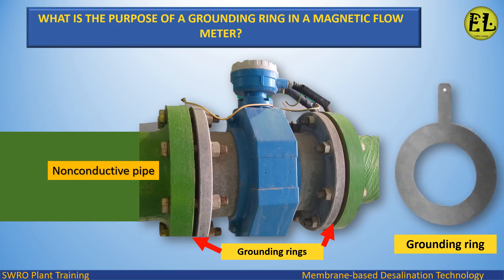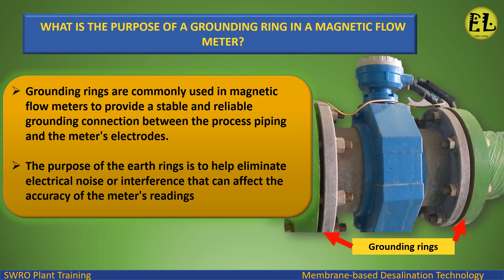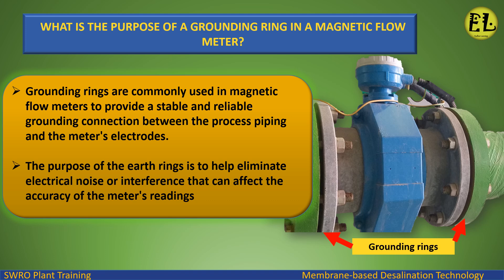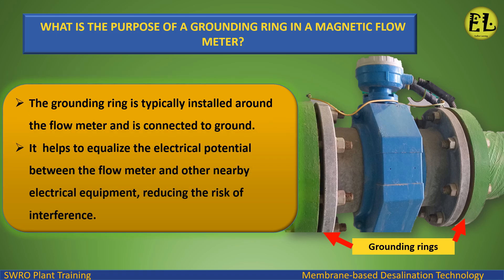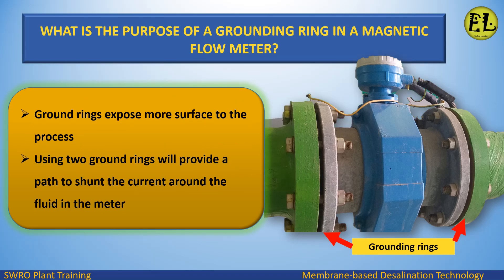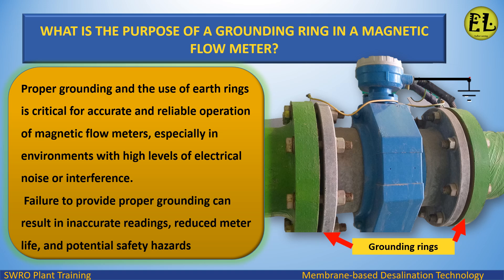what is the purpose of a grounding ring in a magnetic flow meter?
ENDLESS LEARNING